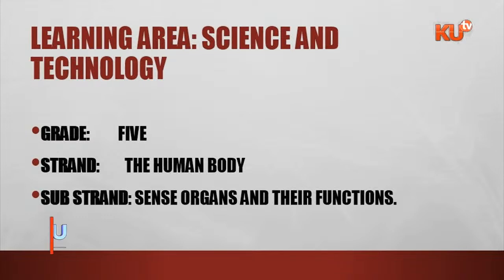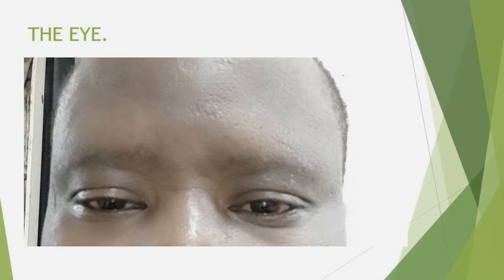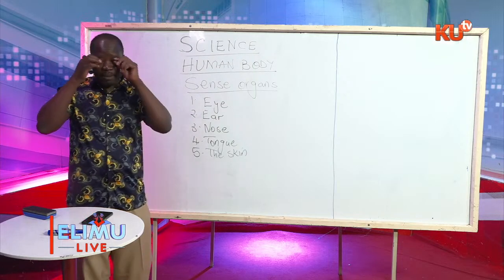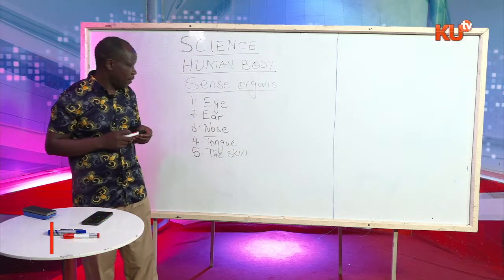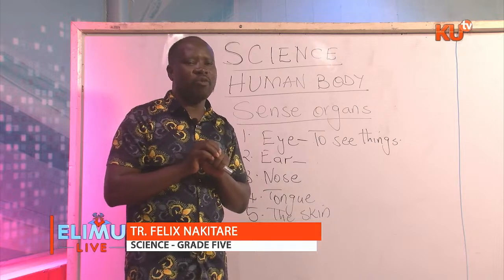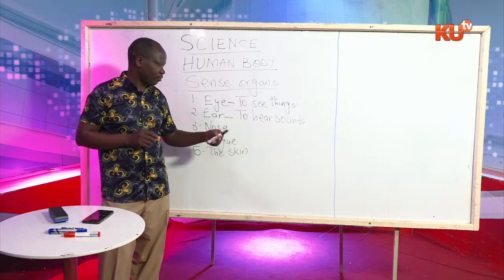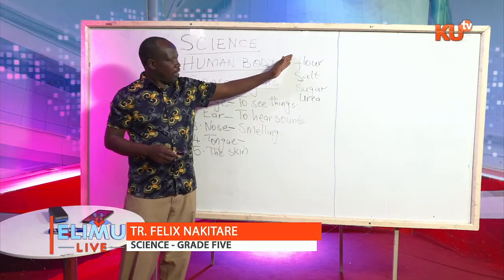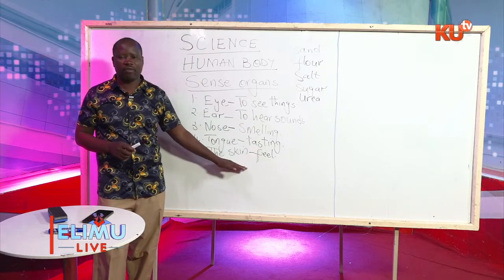ELIMU LIVE ||THE HUMAN BODY- SENSE ORGANS AND THEIR FUNCTIONS || SCIENCE- GRADE 5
Tr. Felix Nakitare
KU TV is a Kenya Digital Television that brings you up-to-date News, and entertaining, educative, and informative programs.